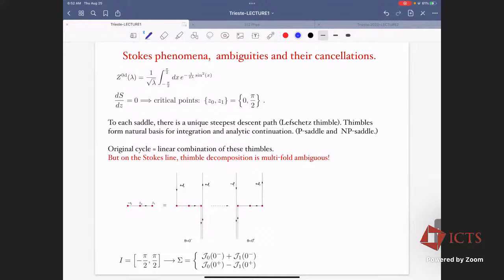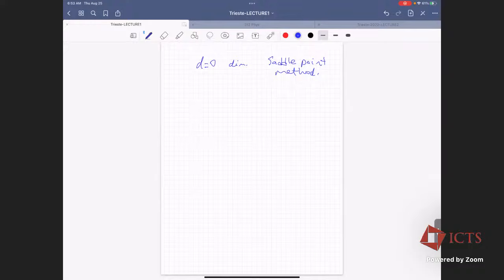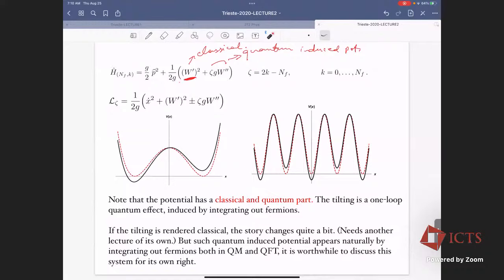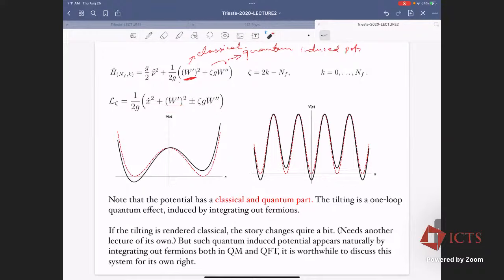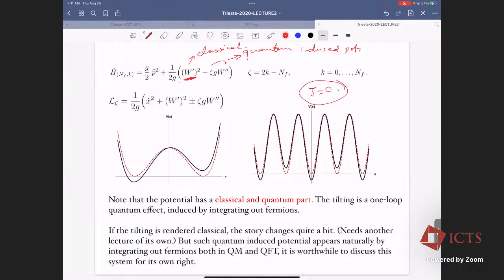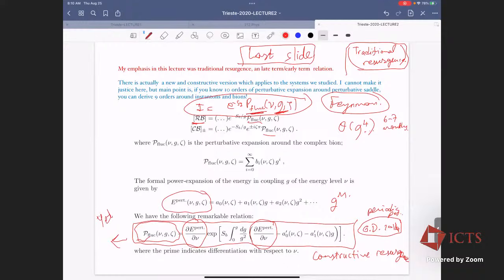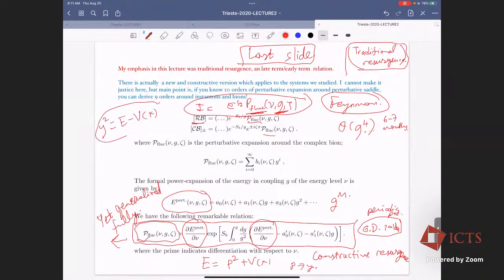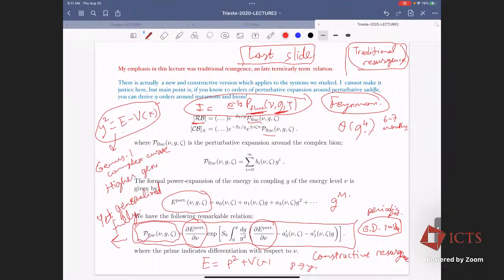Semi-Classics, Adiabatic Continuity and Resuregence in Quantum Theories (Lecture 2) by Mithat Unsal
PROGRAM

ORGANIZERS: David Berenstein (University of California, Santa Barbara, USA), Simon Catterall (Syracuse University, USA), Masanori Hanada (University of Surrey, UK), Anosh Joseph (IISER Mohali, India), Jun Nishimura (KEK Japan), David Schaich (University of Liverpool, UK) and Toby Wiseman (Imperial College London, UK)

1. Introduction to Lattice Field Theory by Anna Hasenfratz (University of Colorado - Boulder, USA)
2. Lattice Supersymmetric Field Theories by David Schaich (University of Liverpool, UK)
3. Resurgence and Trans-series in Quantum Field Theories by Mithat Unsal (North Carolina State University, USA)
4. Bootstrap Approach to QCD by Martin Kruczenski (Purdue University, USA)
5. Holographic Cosmology by Kostas Skenderis  (University of Southampton, UK)
6. Matrix Models, Gauge-Gravity Duality, and Simulations on the Lattice by Georg Bergner (University of Jena, Germany)
7. Introduction to Holography by David Berenstein (UCSB, USA)
​8. An Introduction to Tensor Renormalization Group by Daisuke Kadoh (Doshisha University, Japan)

0:00:00 Semi-Classics, Adiabatic Continuity and Resurgence in Quantum Theories (Lecture 2)
0:03:25 Stokes phenomena, ambiguities and their cancellations.
0:05:48 Geometrization of the ambiguity:
0:08:35 Borel analysis and Stokes Phenomena: very explicitly.
0:11:35 Borel-Ecalle summability and exact result from semi-classics
0:14:18 LECTURE-2 - Basics of Resurgence and Lefschetz thimbles in quantum mechanical path interals
0:14:35 I will consider two classes of QM systems. Both classes are extremely interesting.
0:22:03 Perturbative vs. non-perturbative physics in QM: e.g. Double-well potential. -(1 - gac) 2
0:23:27 Tunnelling = Instantons
0:31:07 Basics of instantons- I
0:32:50 Basics of instantons-2
0:34:56 Side remarks: Do instantons always contribute to physical observables?
0:52:44 Borel-Ecalle summability in bosonic theory
0:58:12 Concept of critical point at infinity and non-Gaussian critical points
1:00:17 SUSY, QES and in between
1:04:34 Working of resurgence at arbitrary
1:11:13 Supersymmetric QM and necessity of complex bions!
1:12:14 Periodic potential, real and complex bions
1:20:09 Perturbative vs. non-perturbative physics in QM: e.g. Double-well potential.
1:24:49 Borel-Ecalle summability and exact result from semi-classics
1:25:36 Wrap Up